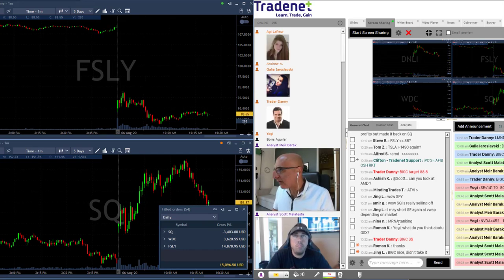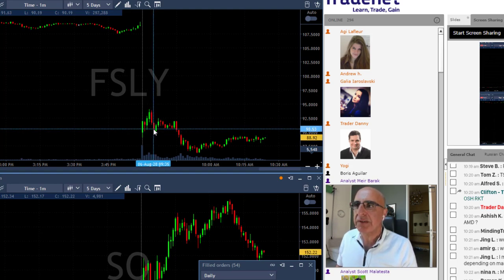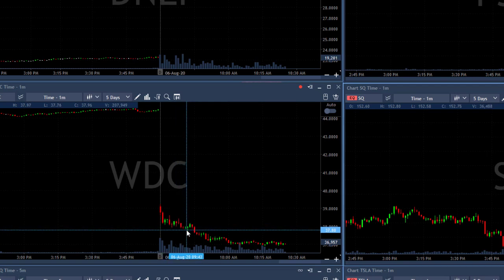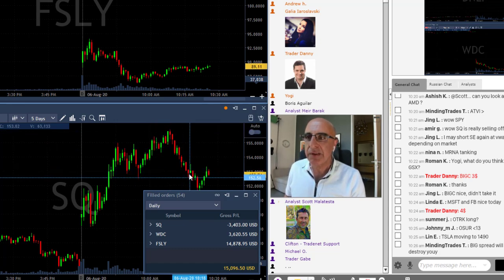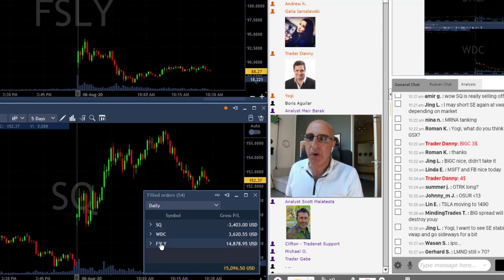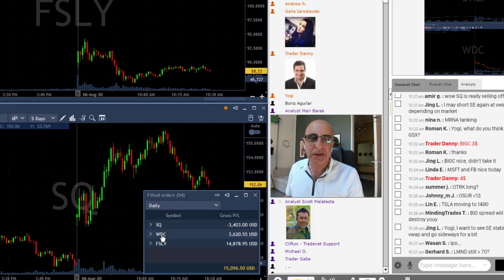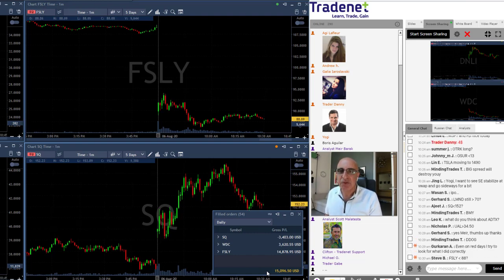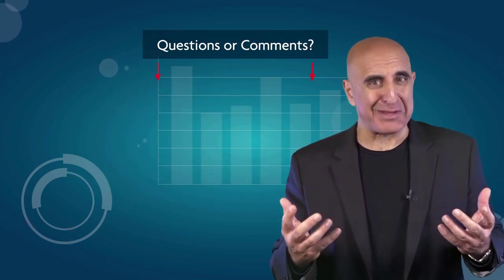Day Trading Recap, Aug 06: $15,000 Payday!